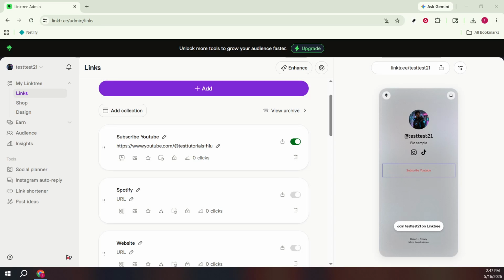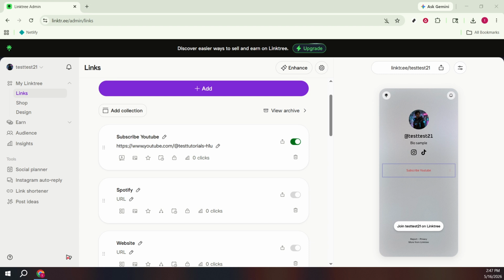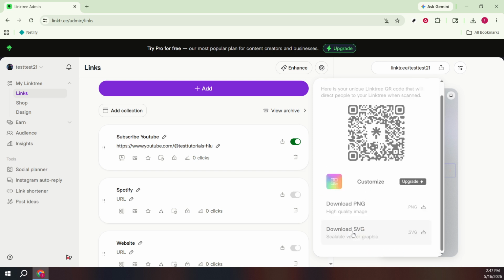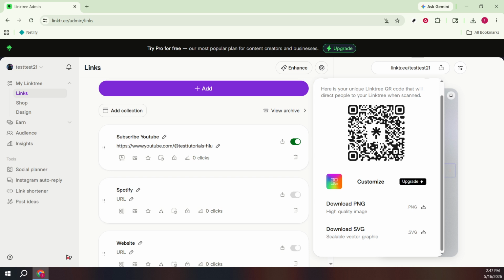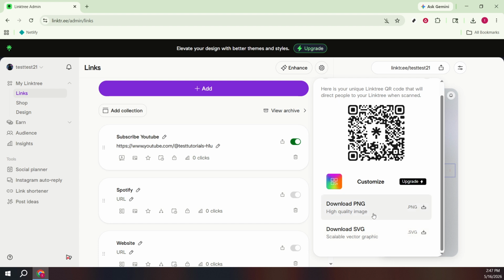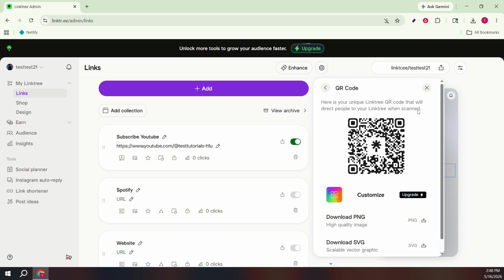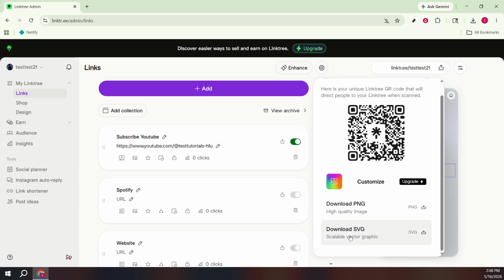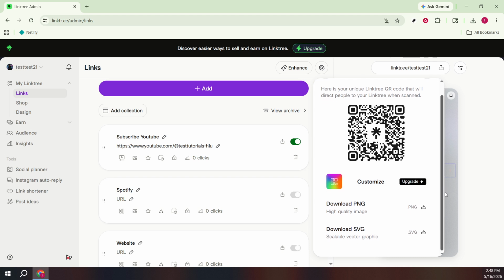How To Make QR Code In Linktree [2026 Guide]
How To Make QR Code In Linktree

In today's video, we cover How To Make QR Code In Linktree,Linktree QR Code,Create QR Code Linktree,Linktree Tutorial,How To Generate QR Code For Linktree,Linktree QR Code Setup,Add QR Code To Linktree,Linktree For Beginners,QR Code Generator Linktree,Linktree Tips,Share Linktree With QR Code,Custom QR Code Linktree,Linktree Guide,Social Media QR Code,Instagram Bio QR Code,YouTube Linktree QR Code,How To Use Linktree QR Code,Linktree Branding Tips